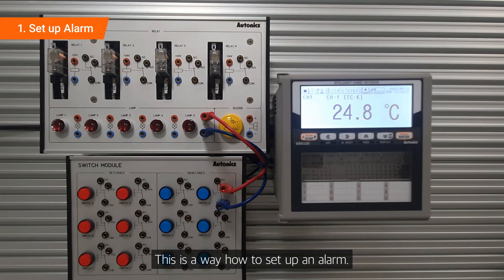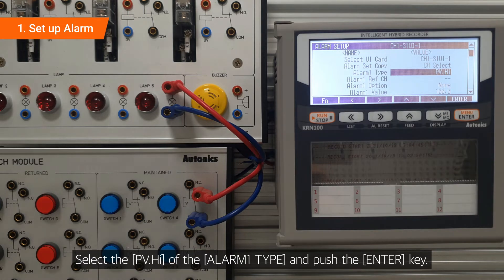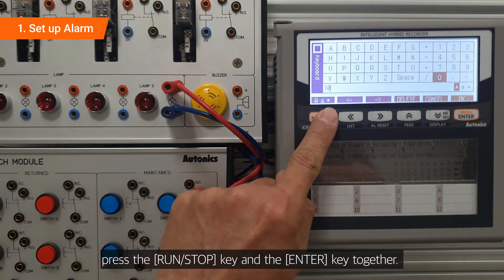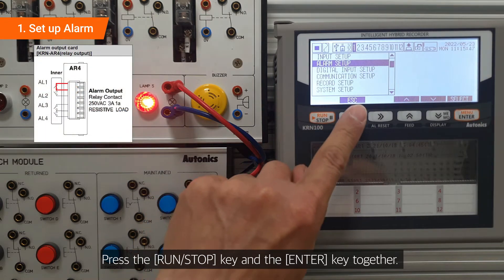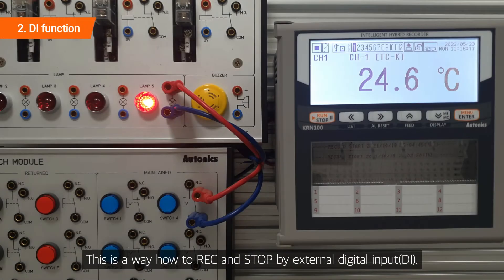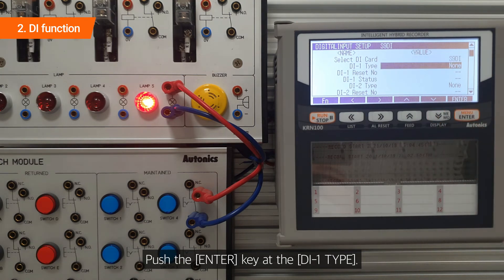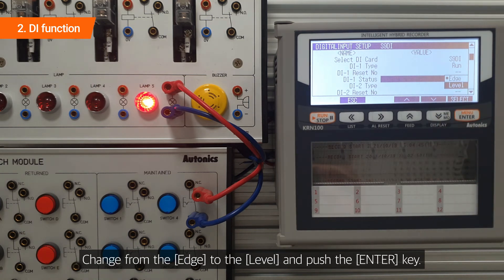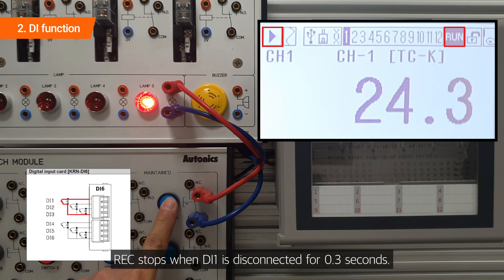Autonics Tutorial : How to set up Alarm and DI function(KRN100)